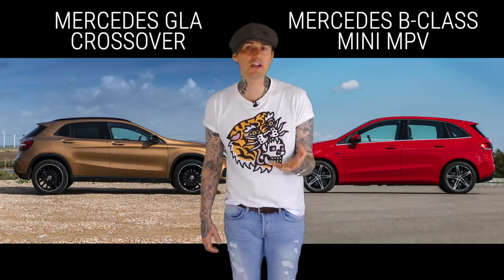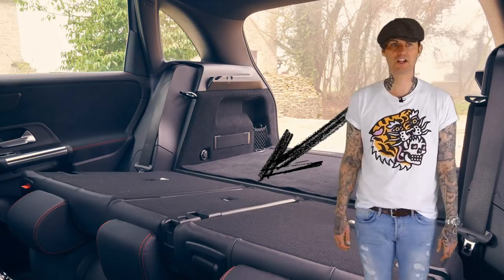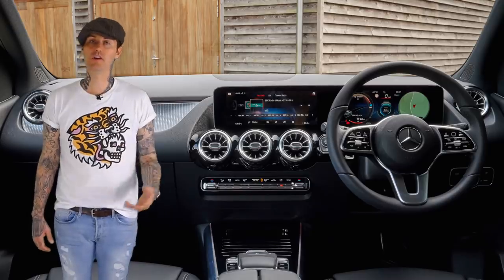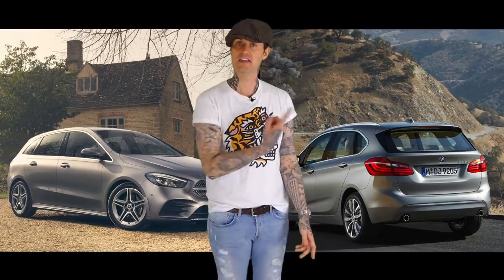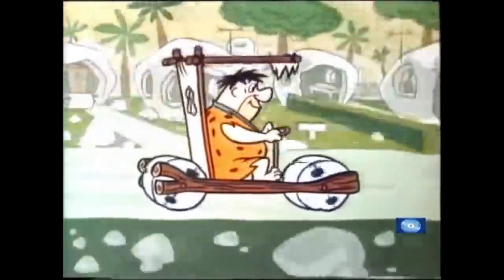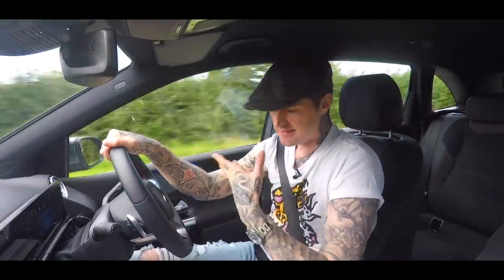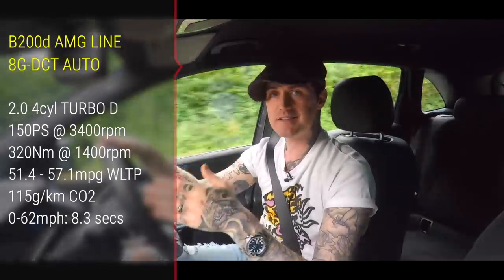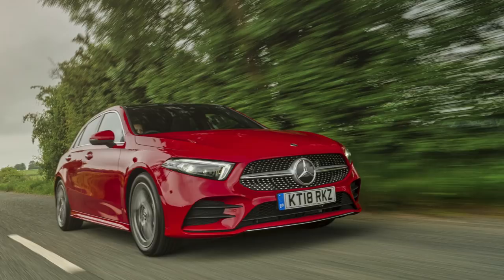The Honest Car Review | 2019 Mercedes-Benz B-Class - the Waitrose onesie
Mark's driving a Mercedes-Benz B-Class this week in a lovely hat. Enjoy...